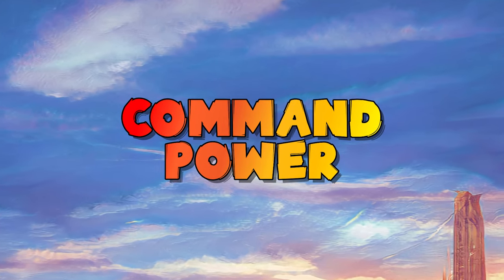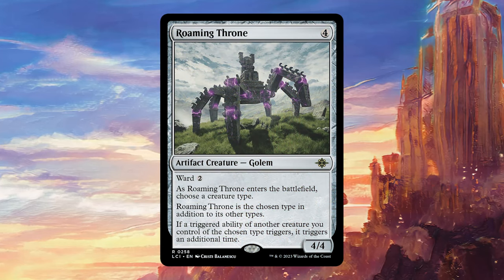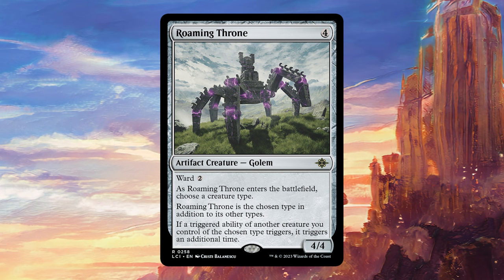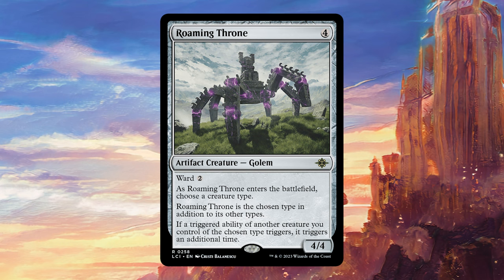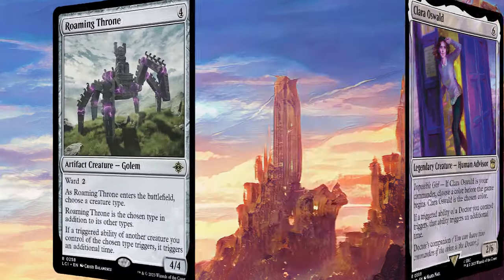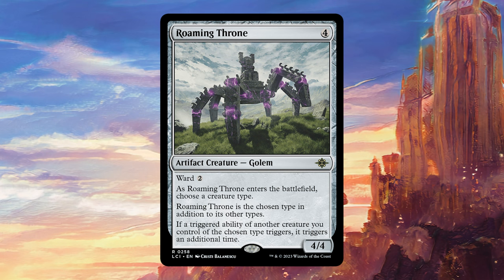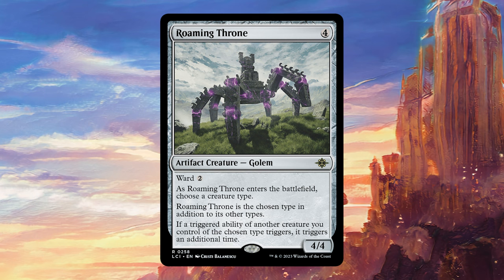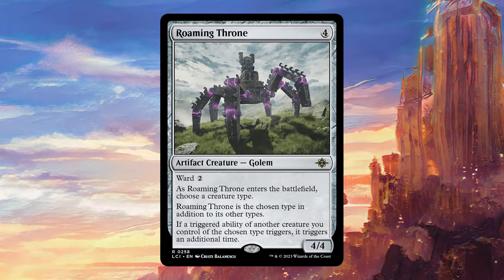Spoiler Spotlight The Lost Caverns of Ixalan: Roaming Throne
Welcome to a new episode of Spoiler Spotlight on this channel where I talk about the card Roaming Throne from the upcoming The Lost Caverns of Ixalan set.

Roaming Throne is a powerful new artifact creature that is going to fit right at home in tribal decks and is can even synergize with commanders with a powerful triggered ability.